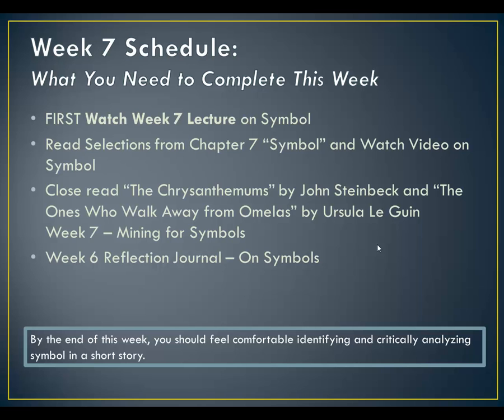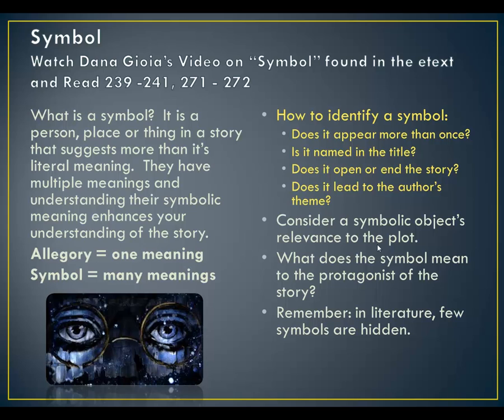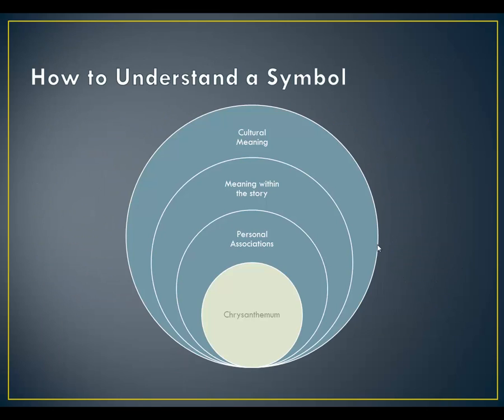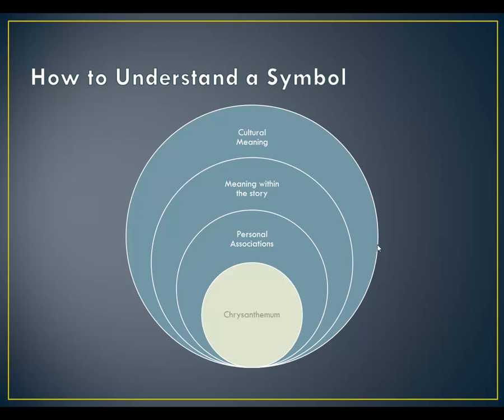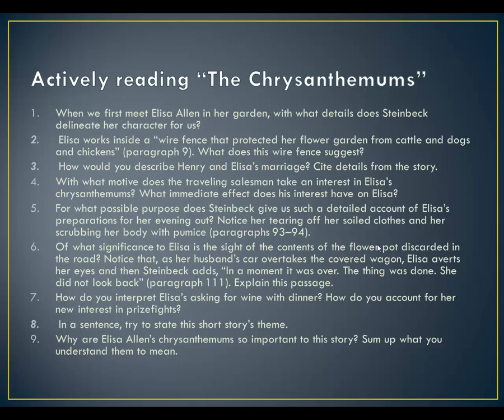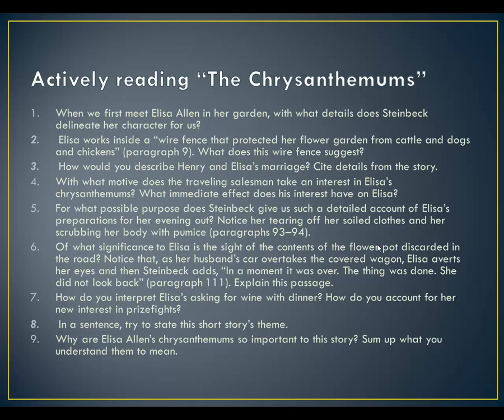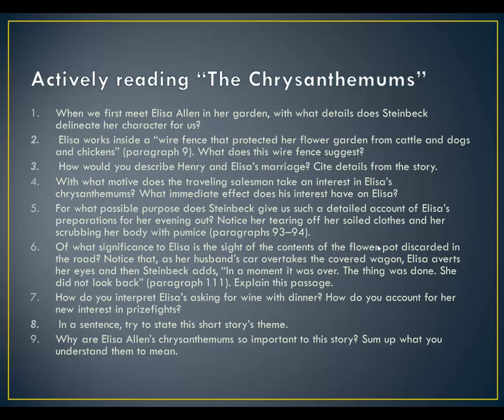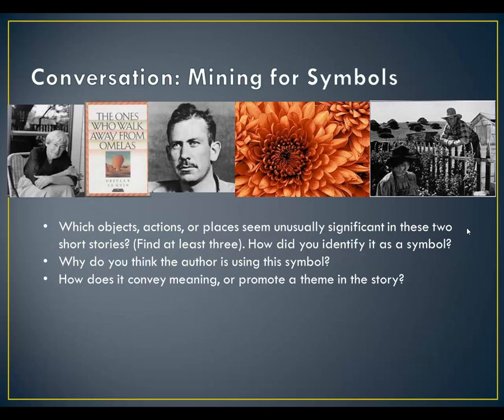ENGL 121 Week 7 Lecture (WITH SOUND!)